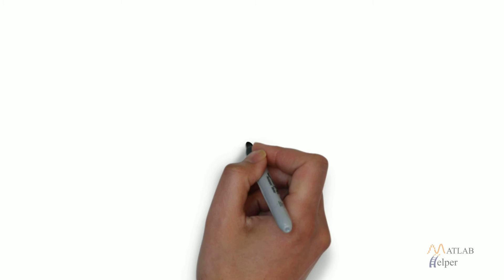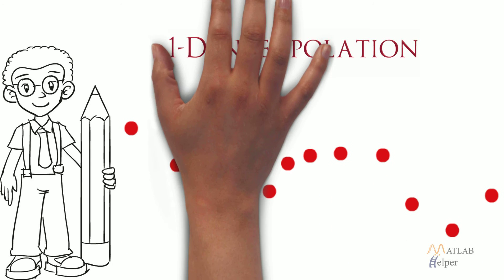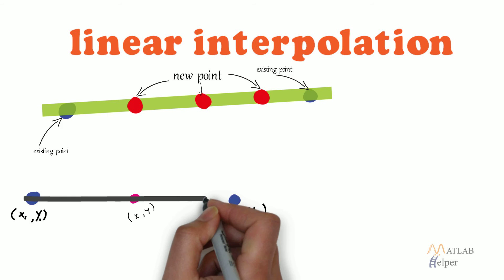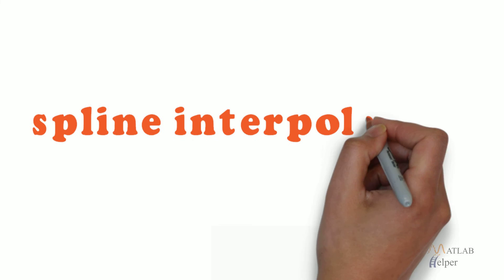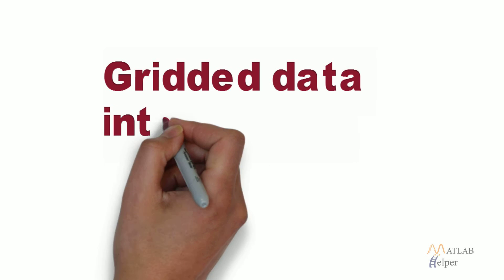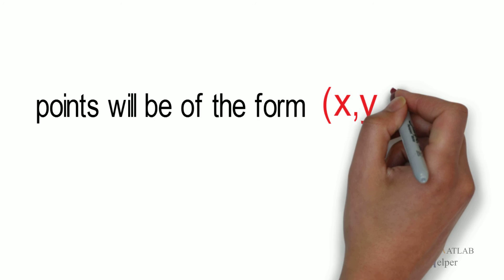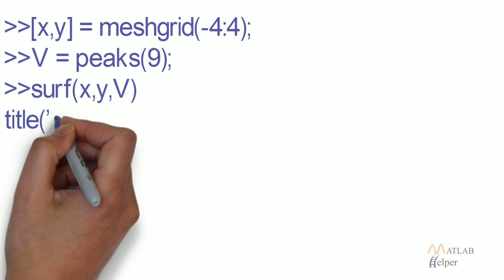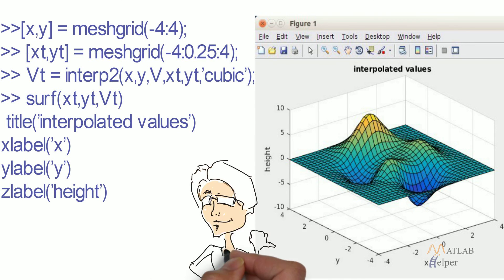Interpolation in MATLAB | MATLAB Fundamentals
Interpolation is the process of creating new data points when some points are already given. Learn Interpolation with MATLAB Helper.
0:00 Introduction
0:19 Types of interpolation discussed
1:08 Using interp1 for interpolation in MATLAB
1:50 2D Interpolation in MATLAB